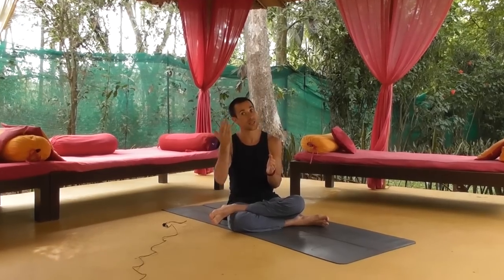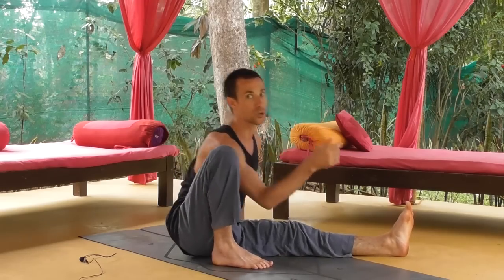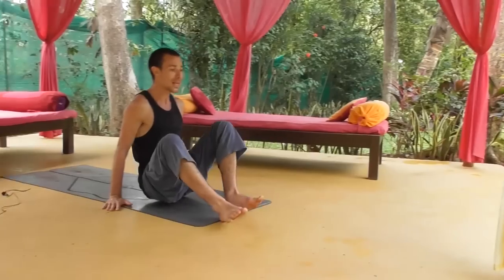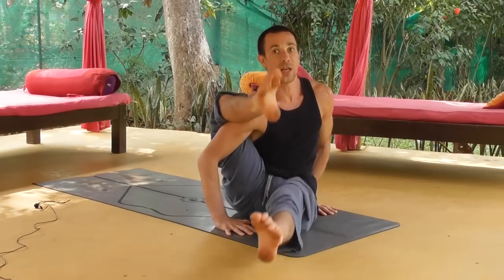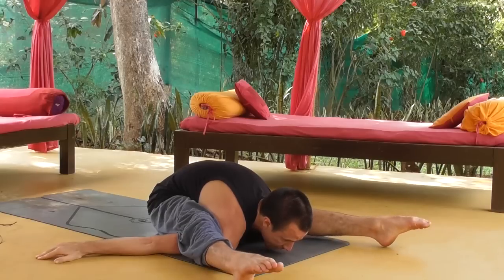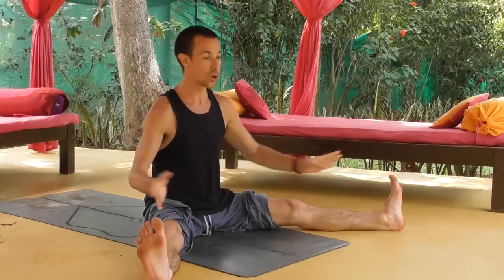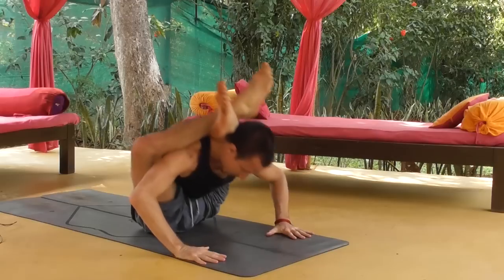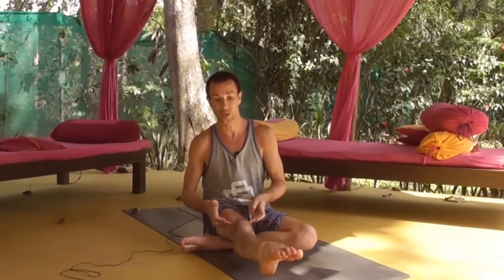Ashtanga Yoga: Supta Kurmasana Workshop with Joey Miles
So happy with this workshop I filmed with Joey Miles on the Ashtanga posture Supta Kurmasana. It is just full of useful detail to get you past your sticking points in Supta Kurmasana. You can bet there is going to be a lot more to come from Joey! Supta Kurmasana is one of the most challenging postures in the Ashtanga Primary Series so take your time and don't rush, if you are a beginner to ashtanga allow yourself to do modifications until your body has got strong and open enough. The posture requires a lot of mobility in the hips and for some of us that can take a while to achieve.

👩🏼‍🎓 LEARN

📱CONNECT